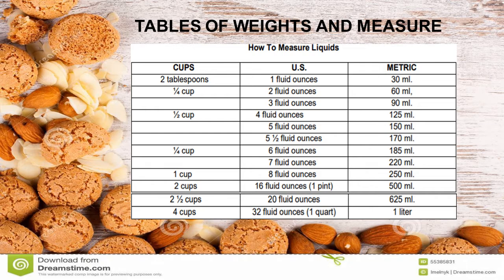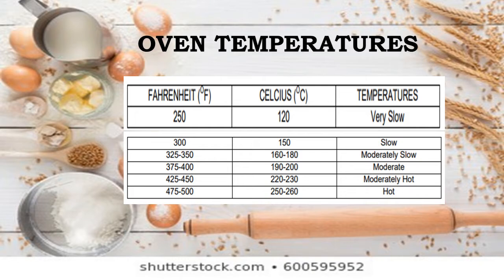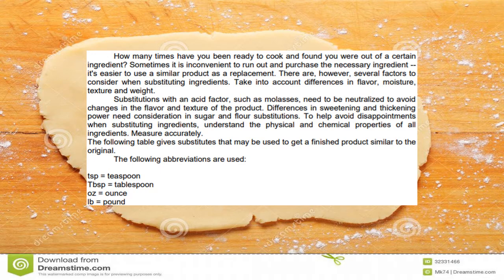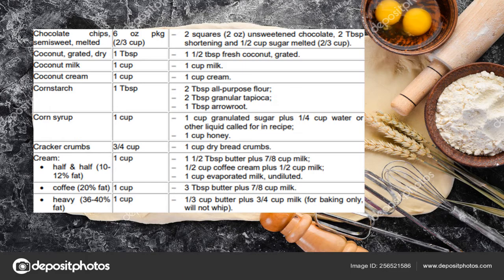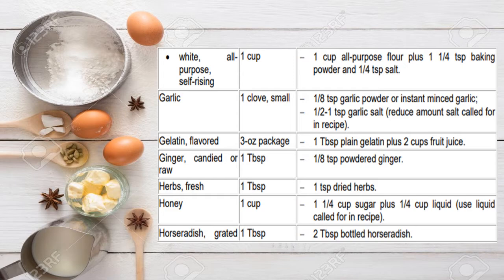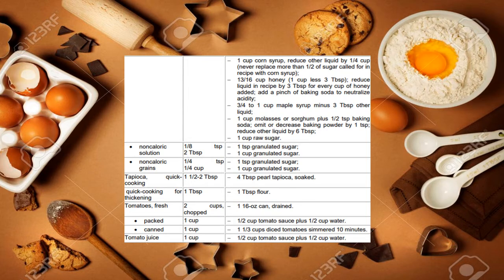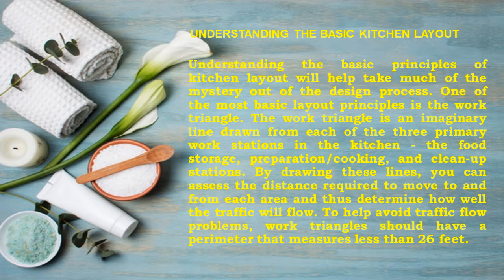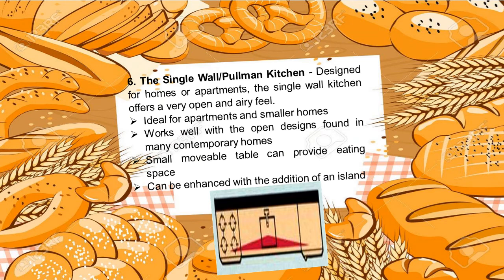TLE 7- COMMERCIAL COOKING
LESSON 2